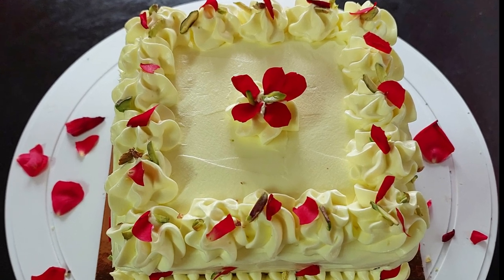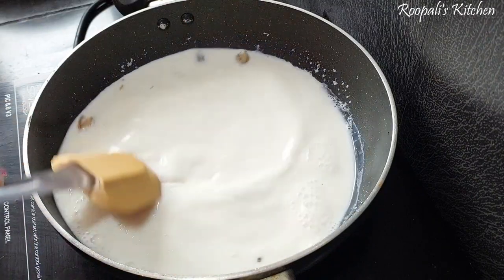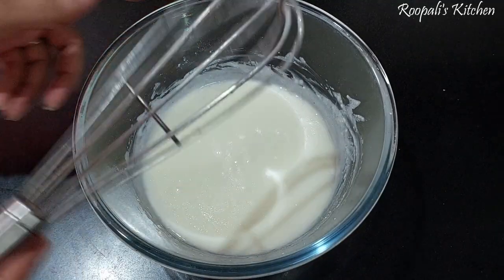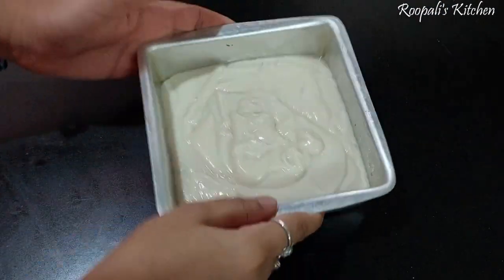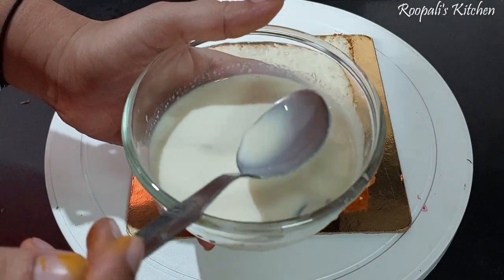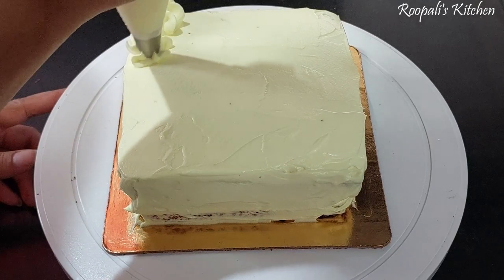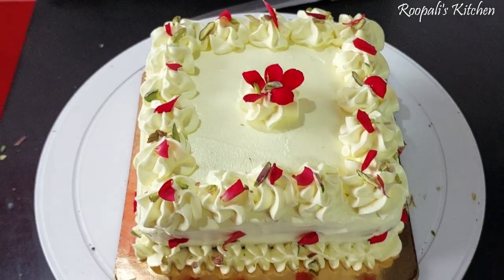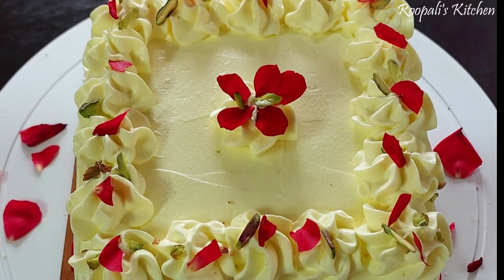रसमलाई केक बनाएँ वो भी बीना रसमलाई के Rasmalai Cake Tres Leches Cake Recipe | Eggless Rasmalai Cake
Hello Everyone,